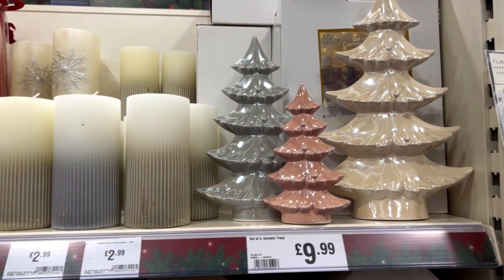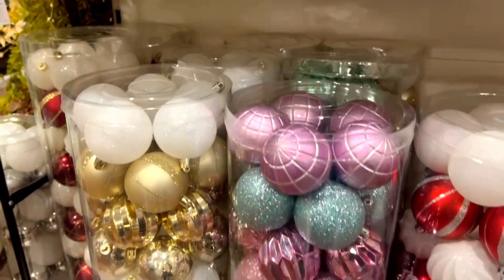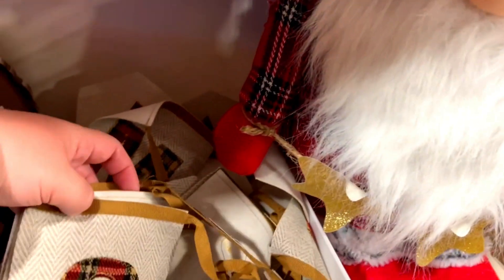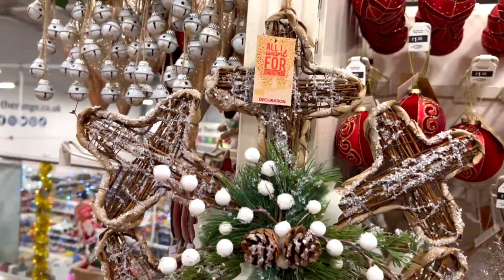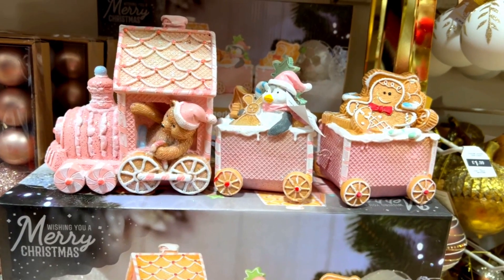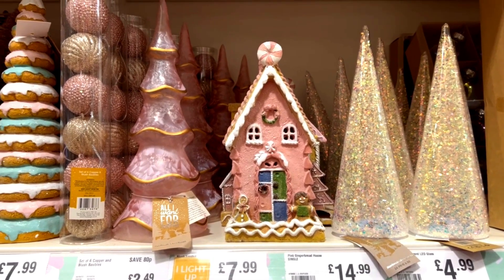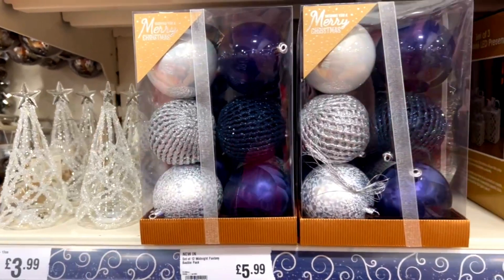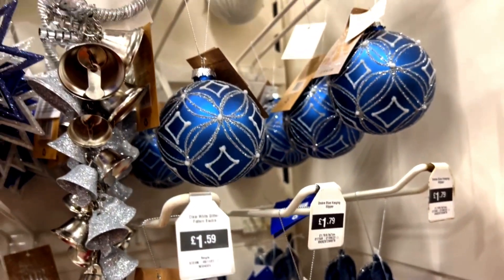The Range Christmas Shop with me 2023 // Christmas